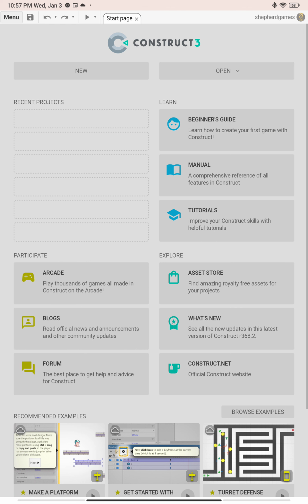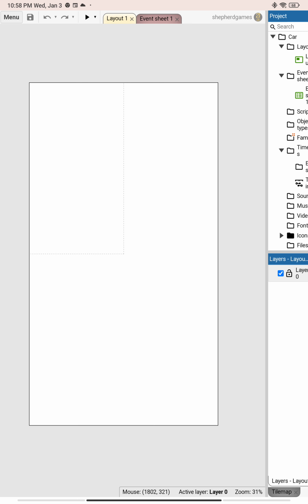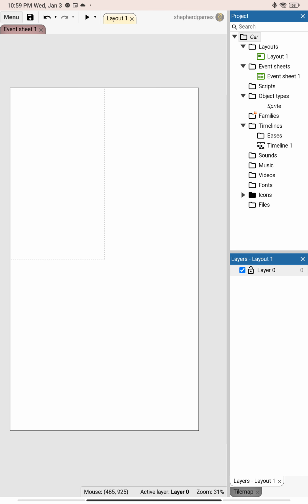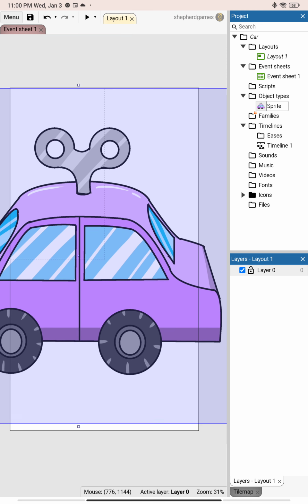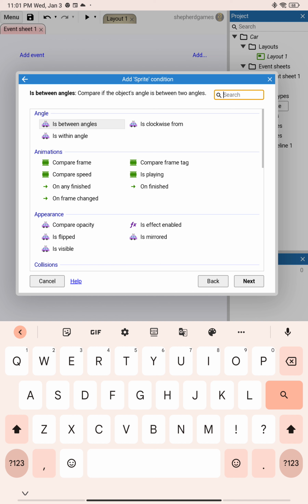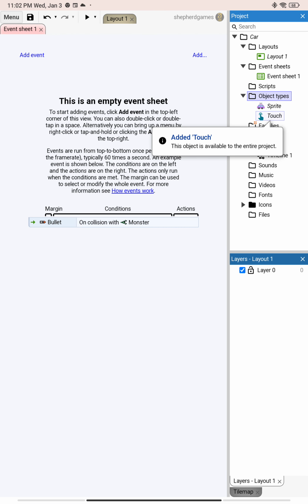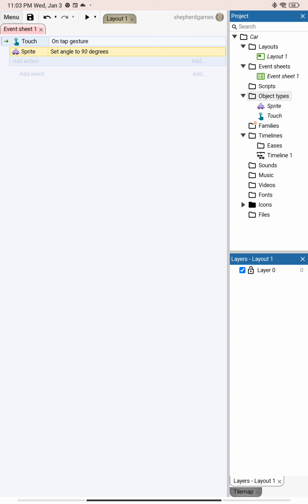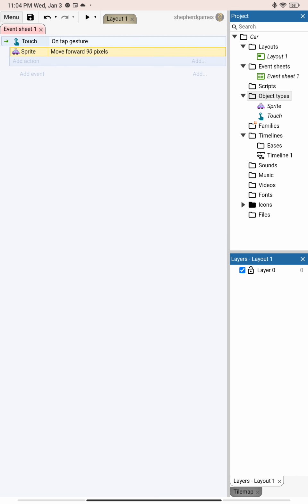Basics to game development 6: Programming in Construct3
Basics to game development | Part 6: Programming in construct3

Stop Playing
Start Building